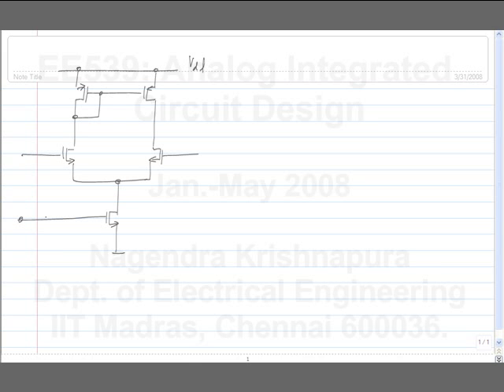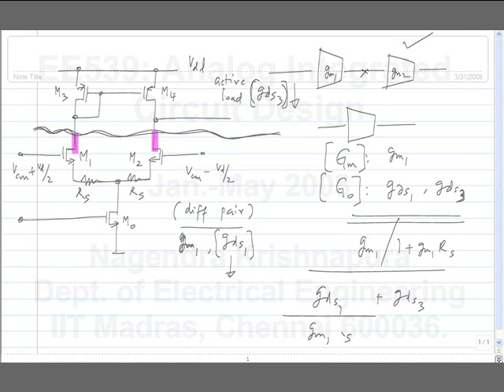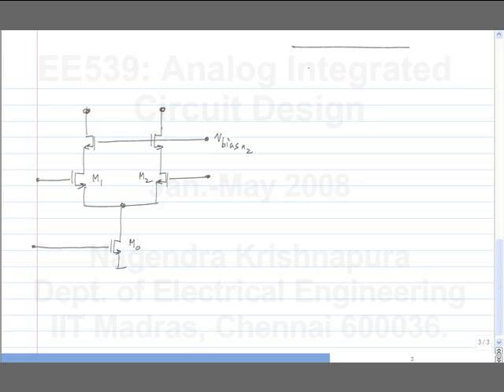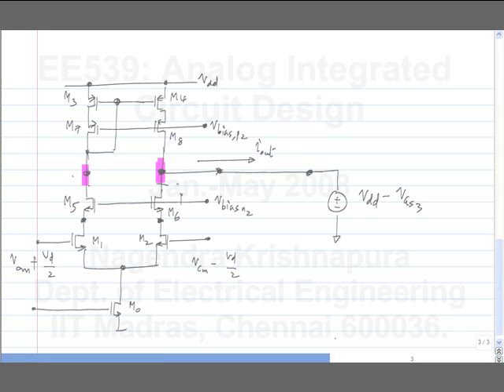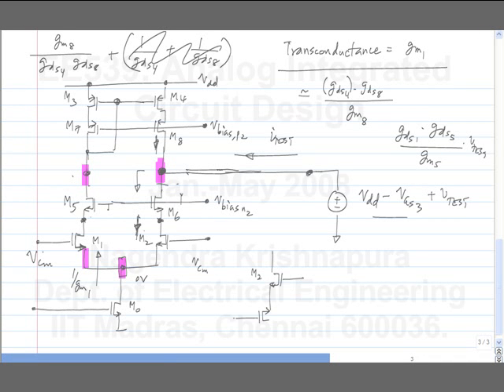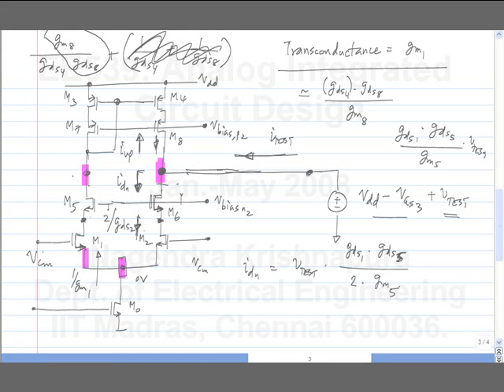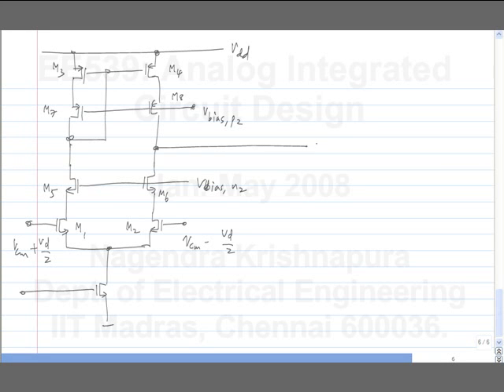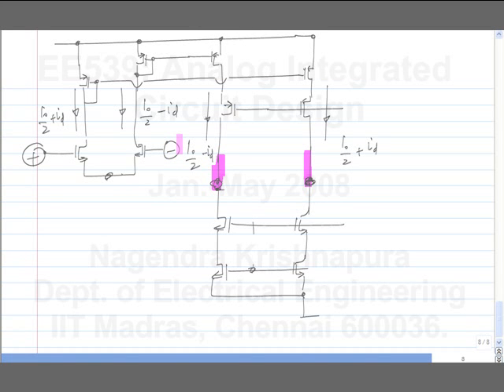Lecture 43 Telescopic cascode opamp